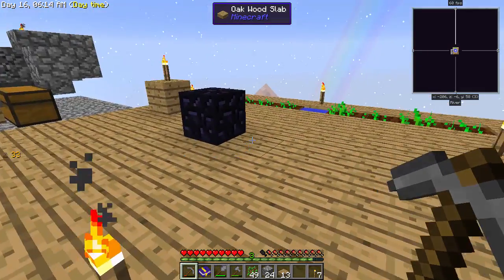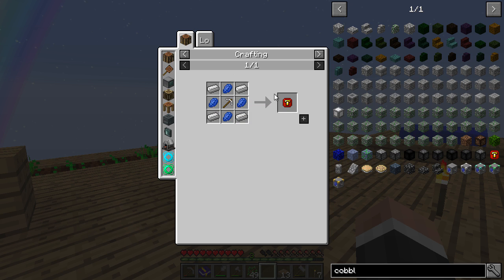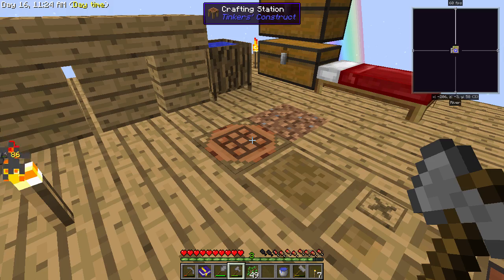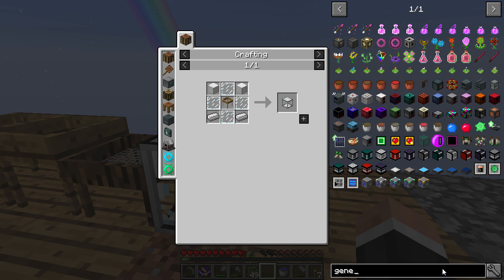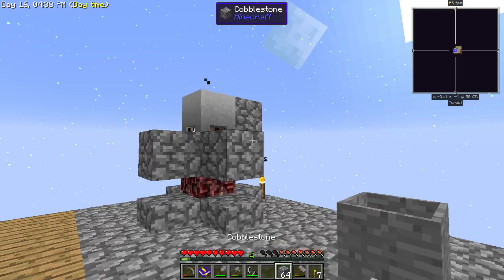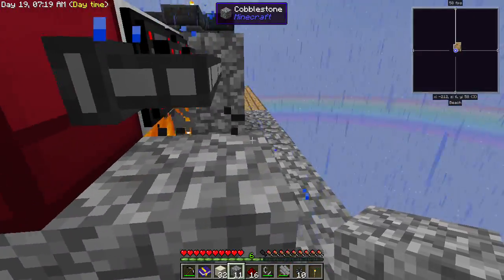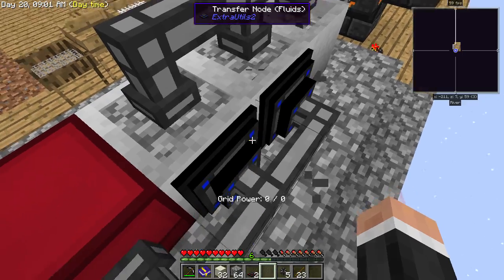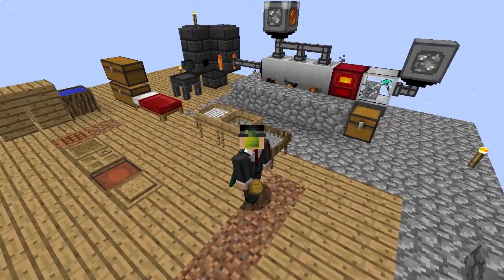FTB Sky Factory 3 | Auto Hammer & Magmatic Generator | E03 (Modded Skyblock Minecraft 1.10.2)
Welcome to this Sky Factory 3 modpack let's play. Sky Factory 3 is a new Minecraft 1.10.2 skyblock modpack by BaconDonut and FTB. Let's play Sky Factory 3!

- Auto Hammer & Magmatic Generator -

In this episode we continue this brand new 1.10.2 modded skyblock called Sky Factory 3 from FTB (Feed The Beast) and Bacondonut. I finally tire of hammering everything manually so I make an Auto Hammer forgetting I need to power it with RF. So we make a magmatic generator from Extra Utilities 2 and some crucible to produce lave that will power the generator and make the RF we need for the auto hammer!

LINKS